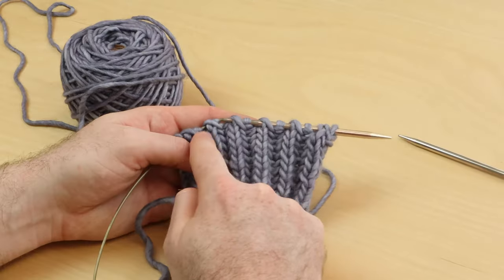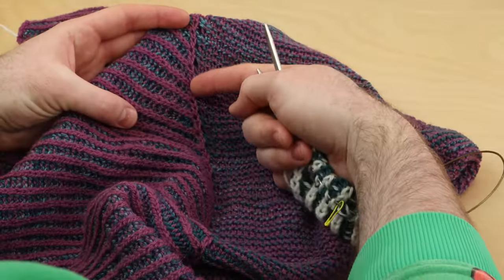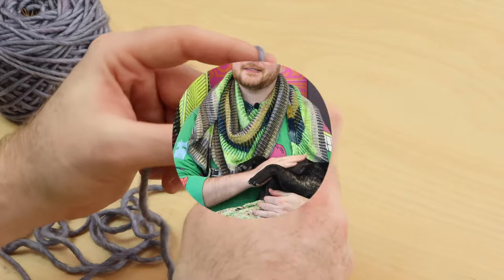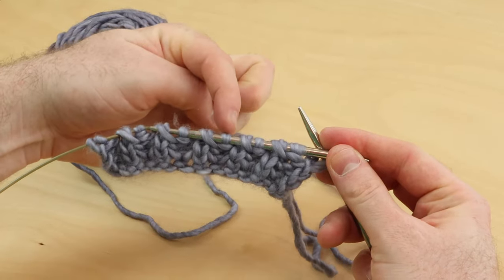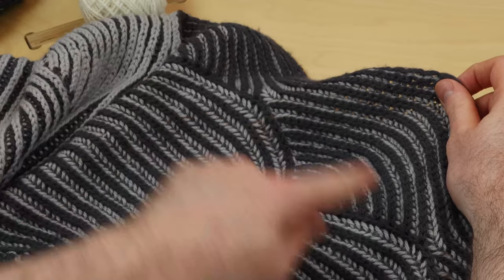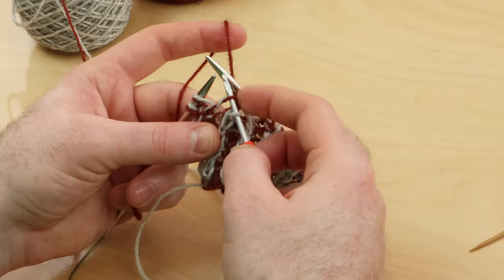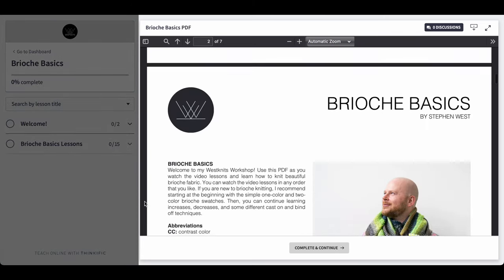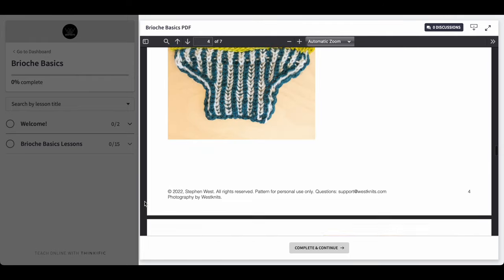Brioche Basics - Workshop Trailer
Learn all about brioche knitting with over 3 hours of beginner friendly video tutorials. Sign up for Brioche Basics here...